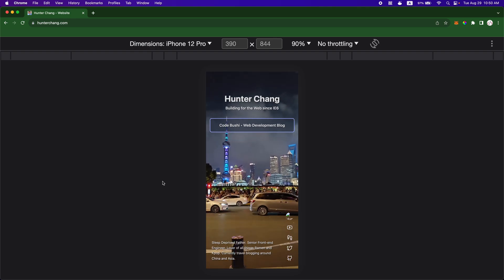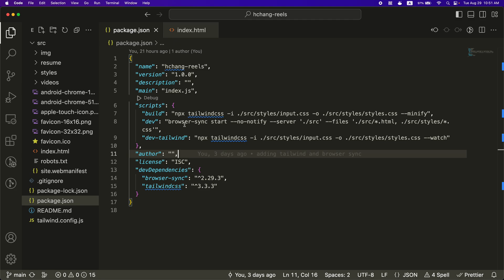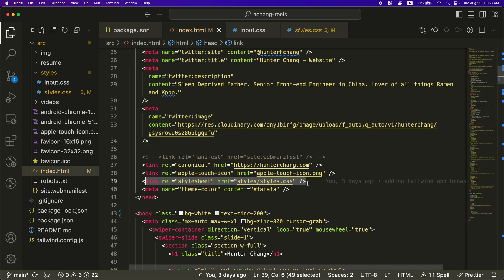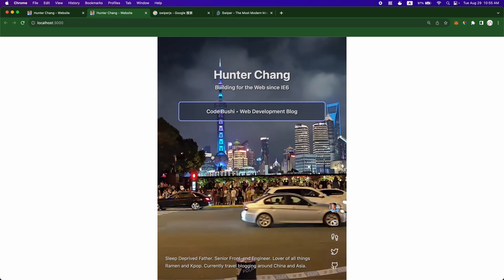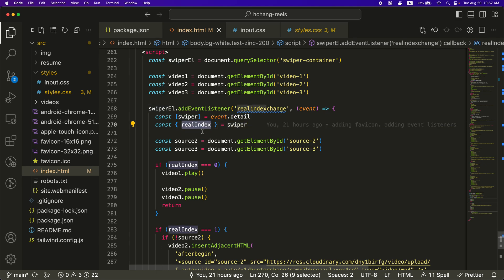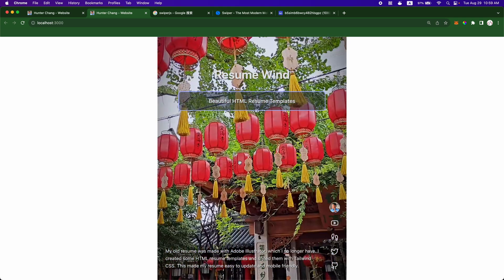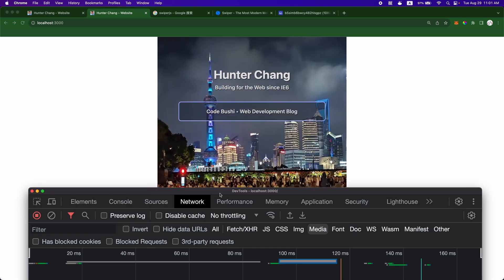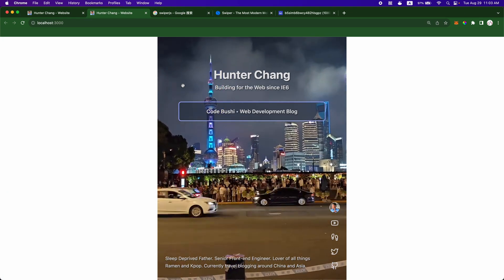Build a Link in Bio Website that swipes like TikTok and Reels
Key Takeaways:

1:28 - The site is just mainly 1 HTML page, with some CSS and JavaScript. I didn't think React or a framework was needed for such a simple site.

1:50 - There is a package.json file that spins up and another command that watches for Tailwind CSS changes.

4:05 - I used to create the slides for the site. I imported the swiper element bundle and used their web components to make the sliders.

7:00 - There is a small amount of JavaScript to listen for when the slides change. I needed to know which slide was active, using addEventListener on "realindexchange"

7:54 - I get the "realIndex" from the event listener and use that to determine which slide I am on.

8:33 - I didn't want all the background videos to load at once, so I only load the video and include the "source" when I am on that particular slide.

9:15 - Description of the properties I used on my "video" tag. I took a picture from the first frame of the video and used that as the "poster"

10:57 - JavaScript that inserts the "source" for each slide, if there is no source detected. This is what triggers the background video to load once you get to the second and third slides.